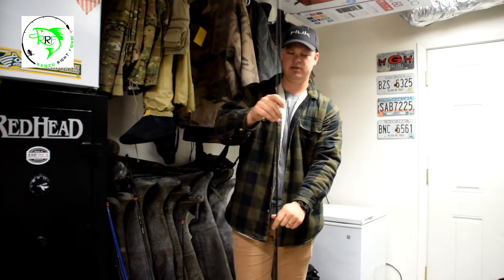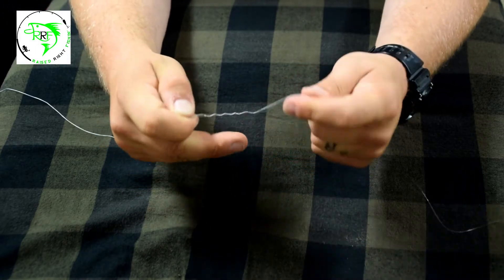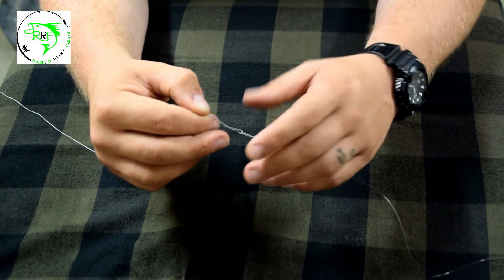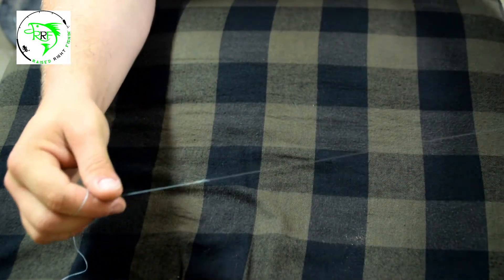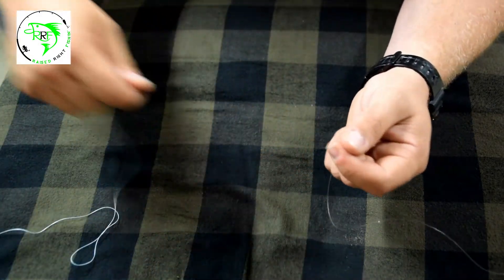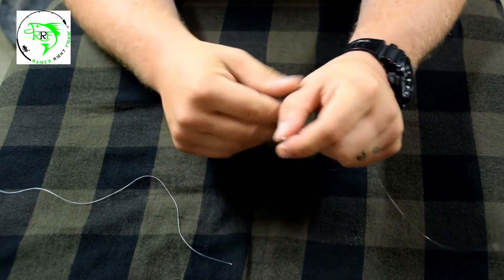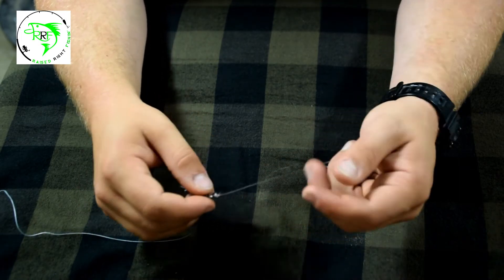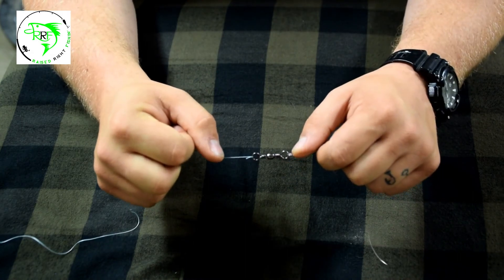Braid To Leader Fishing Knots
There are several occasions that an angler may want to attach a monofilament or fluorocarbon leader to braided fishing line. In this video, Derek breaks down what those reasons are and how to put it into practice.
Follow us at:
Camera used:
Nikon D3300